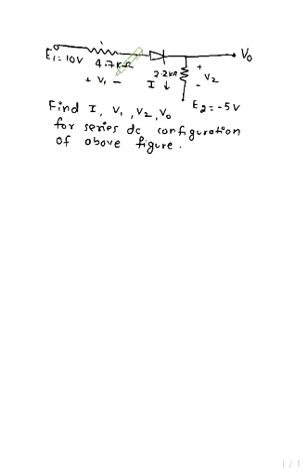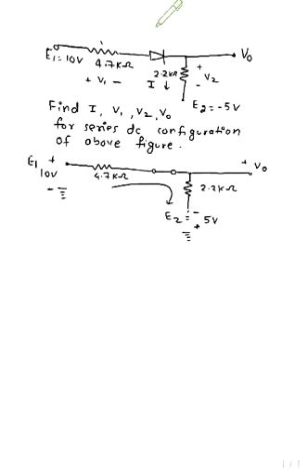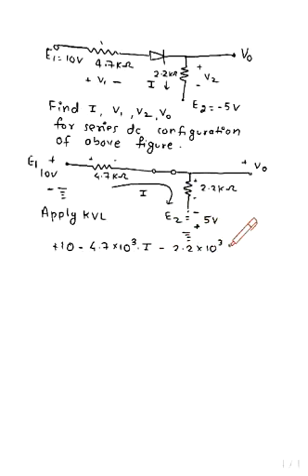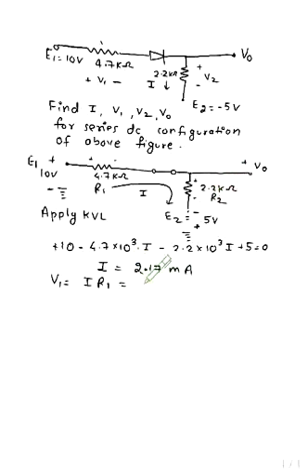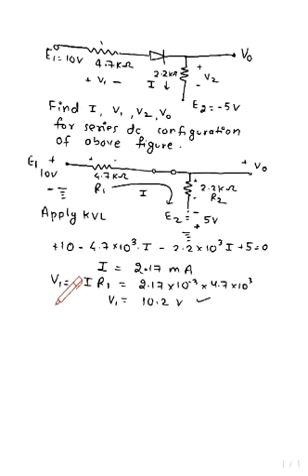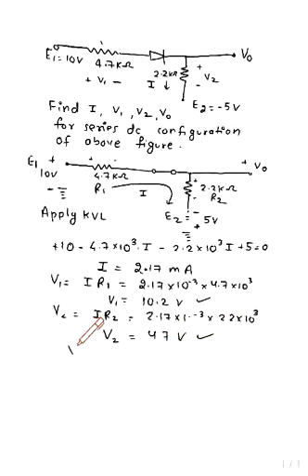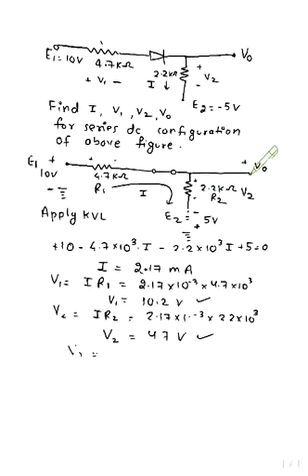Diode based- Problem & Solution - 3 (Analog Electronics )